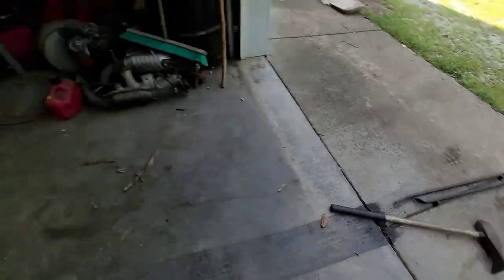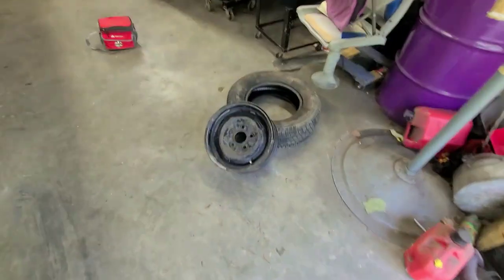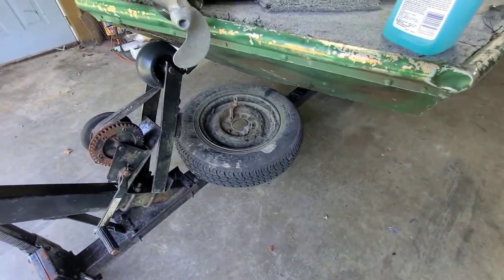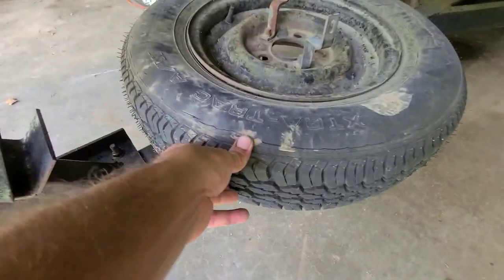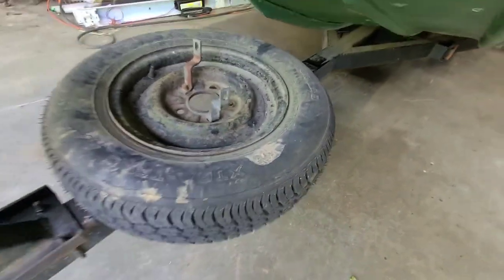Boat Trailer Tire Removal at Home!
Removing my tires from the boat trailer at home. Figured to save some money on the boat  project.